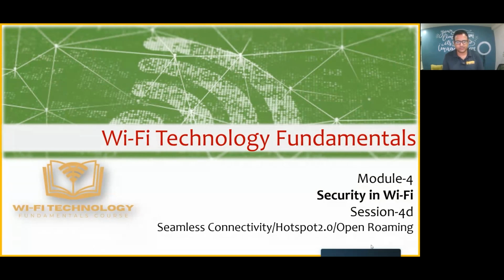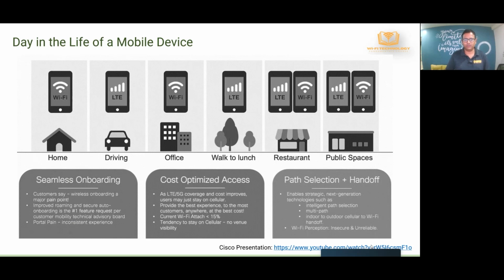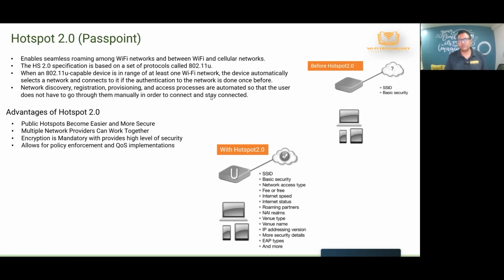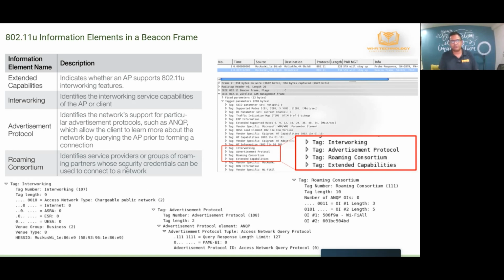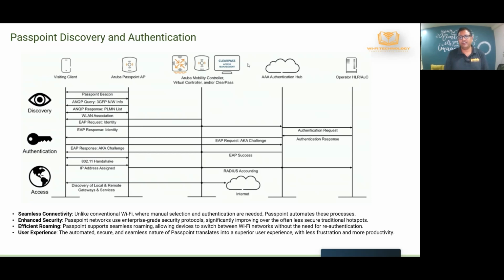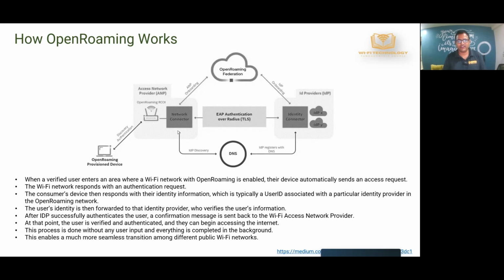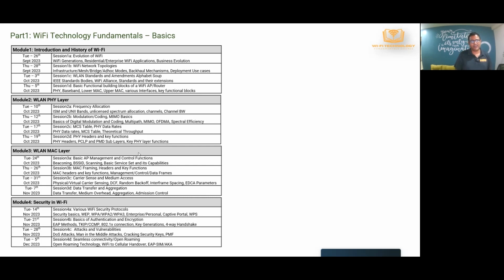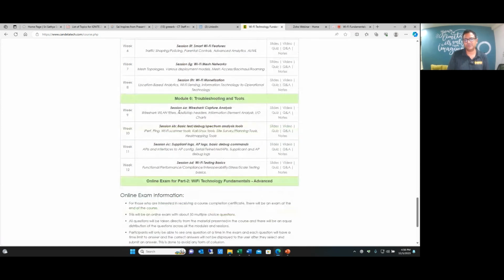Session 4d - Seamless connectivity/ Hotspot 2.0/ Open Roaming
Timestamps:

0:00 Introduction
0:45 Recap
3:47 Wi-Fi Security in a Single Location
5:58 Day in the Life of a Mobile Device
12:49 WiFi Offload
14:50 Public Hotspots
16:01 Hotspot 2.0(Passpoint)
21:17 Hotspot 2.0 Terminology
24:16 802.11u Information Elements in a Beacon Frame
27:32 Access Network Query Protocol
29:24 The Generic Advertisement Service(GAS)
30:02 Passpoint Discovery and Authentication
34:59 OpenRoaming
38:43 Open Roaming Ecosystem
40:05 How OpenRoaming Works
41:52 References
42:30 Part1: WiFi Technology Fundamentals Summary